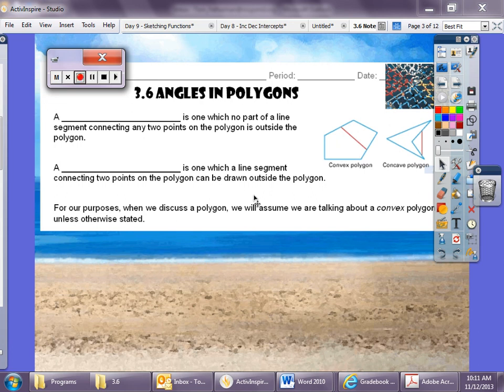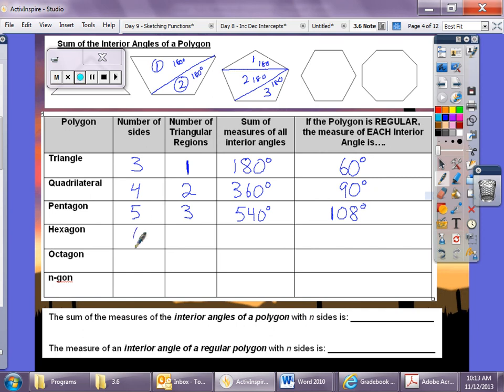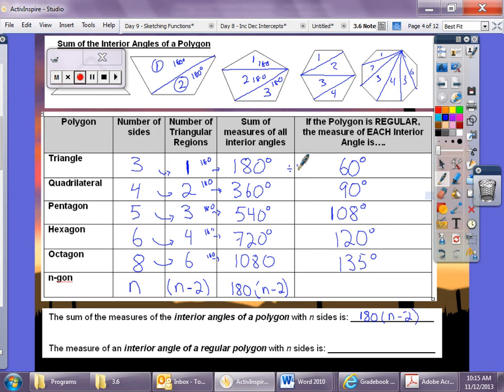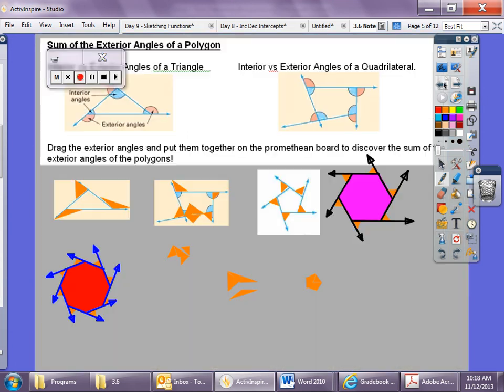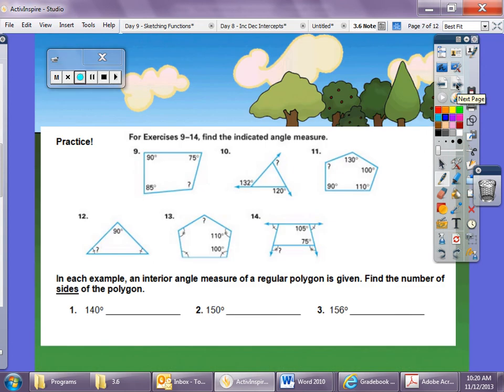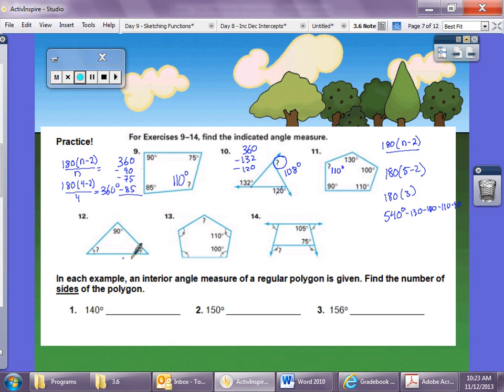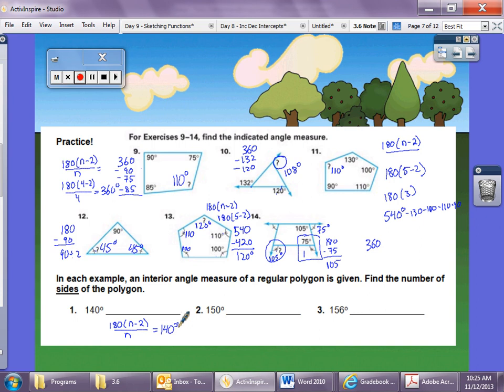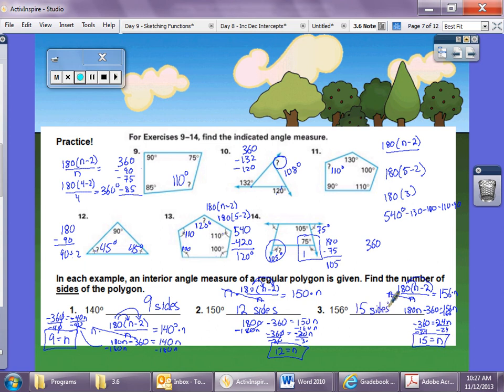notes 3 6